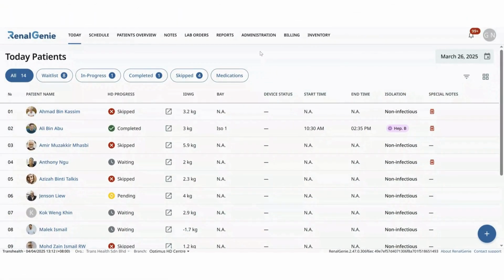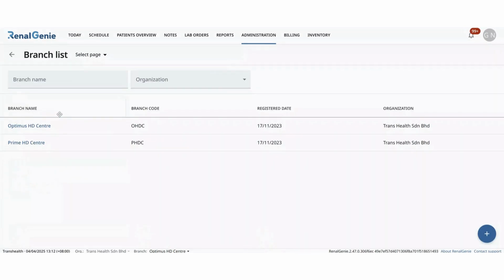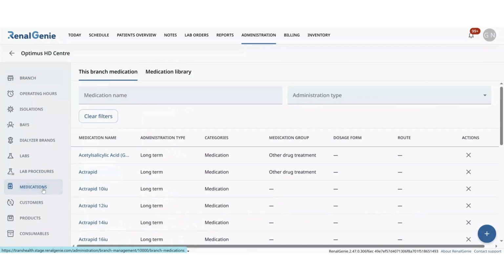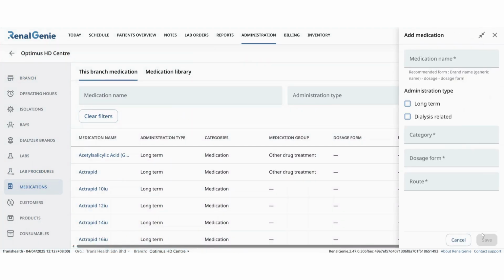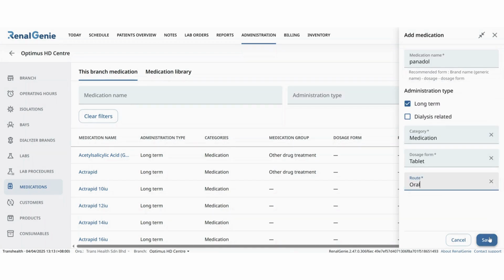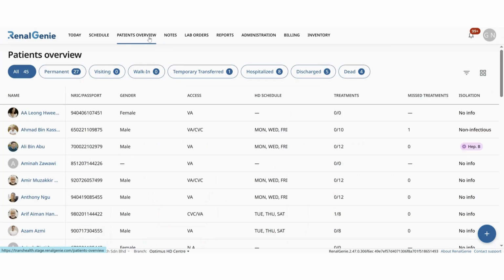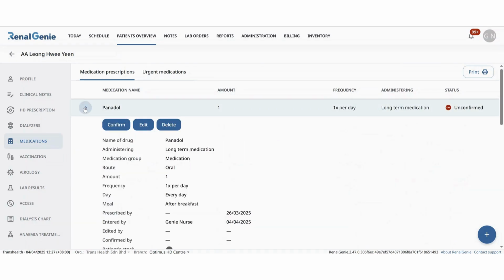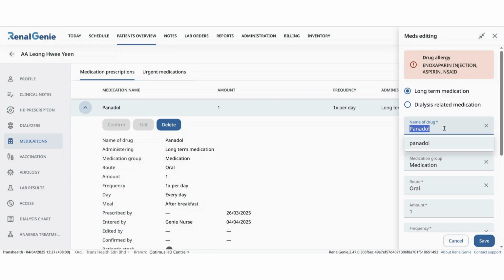RenalGenie Tutorial | Enable the Confirmation for Long-Term Medication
Adding medications to the branch medication list (branch management)